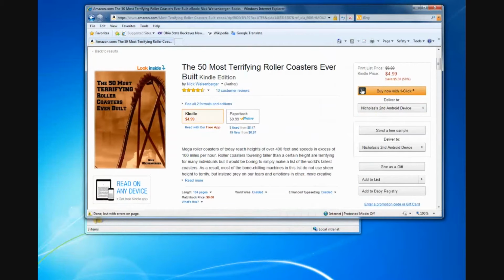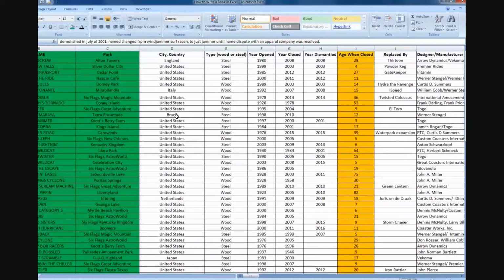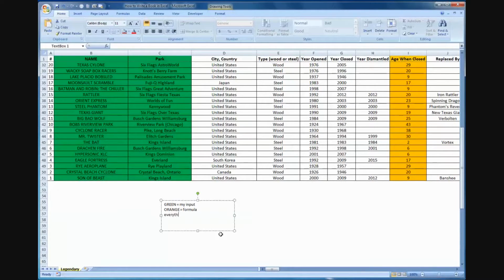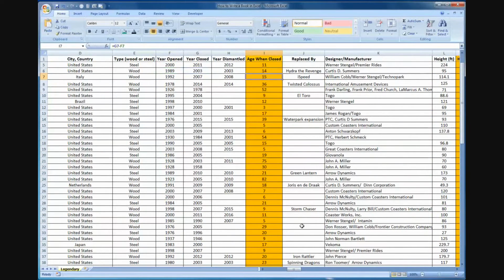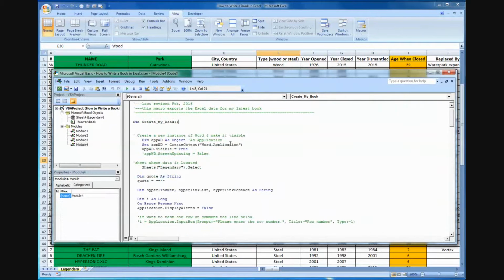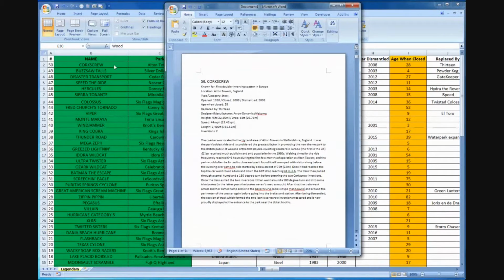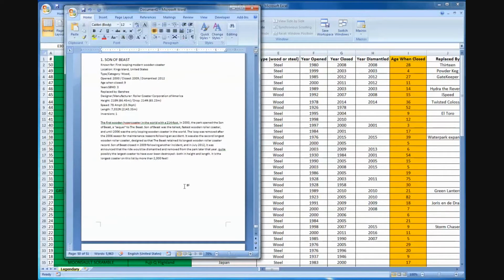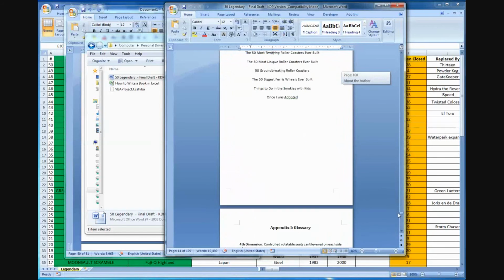How to Write a Book Fast Using Microsoft Excel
Where most authors are writing their books in Microsoft Word, Scrivener, or Pages for Mac, I’ve actually been using Microsoft Excel to write books fast and today I’m going to show you my exact technique.

 You can see an example of one of my books created in Excel by checking out The 50 Most Terrifying Roller Coasters Ever Built on Amazon.com.